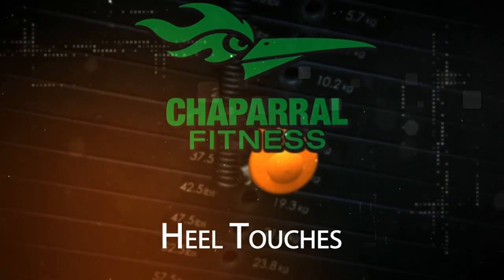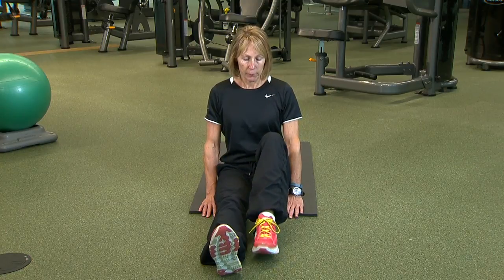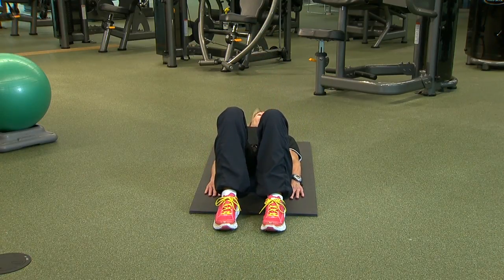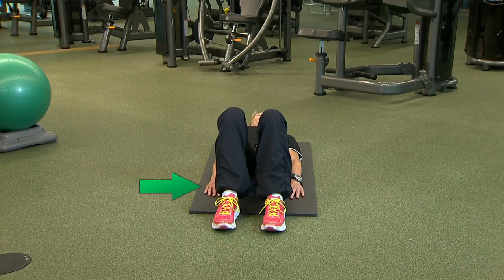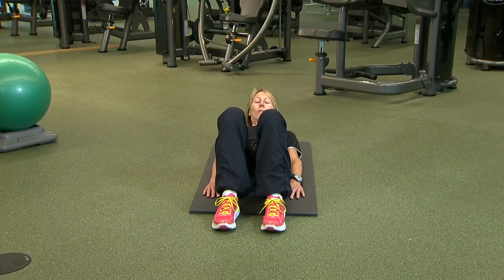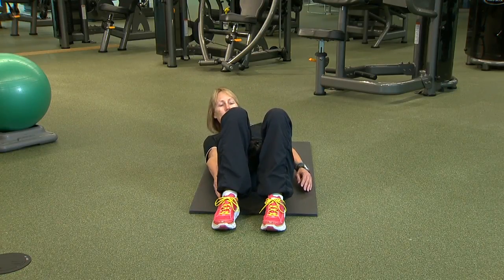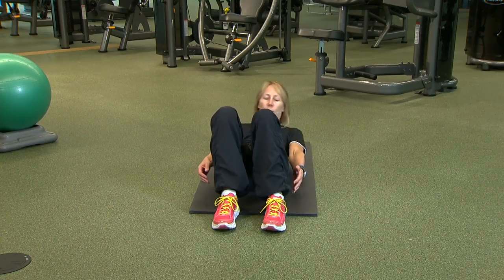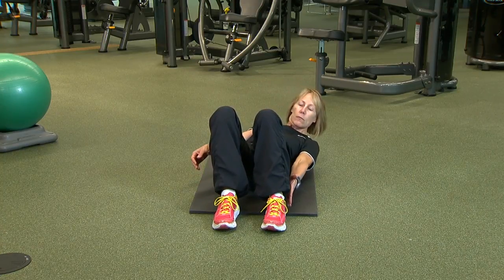Heel Touches - Chaparral Fitness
Attempting any exercise is not without risk and any exercises could result in injury or illness. Consult your doctor or healthcare provider before attempting any physical exercise program.